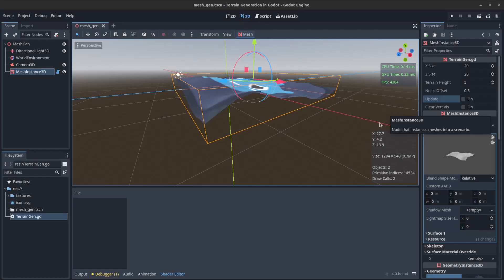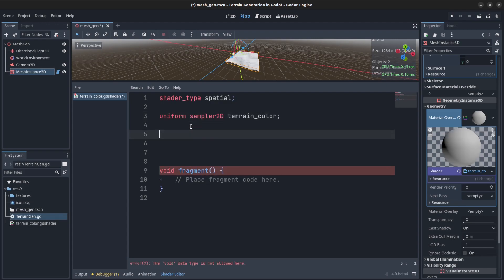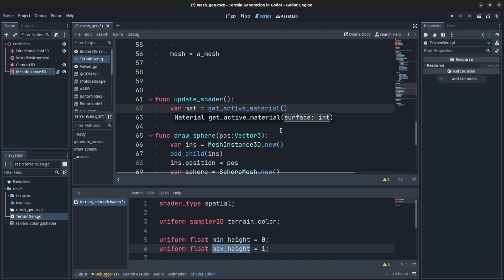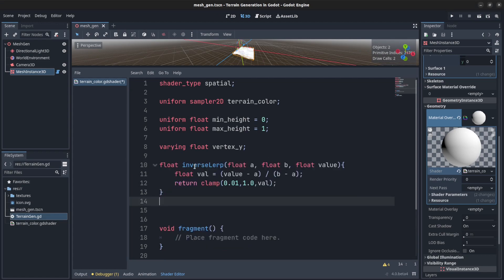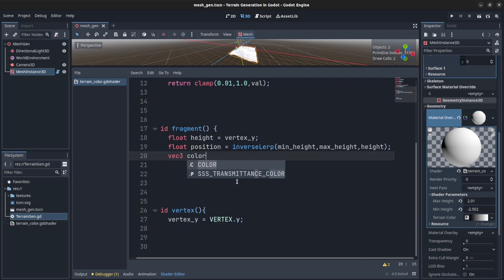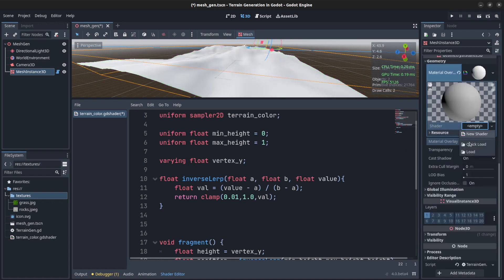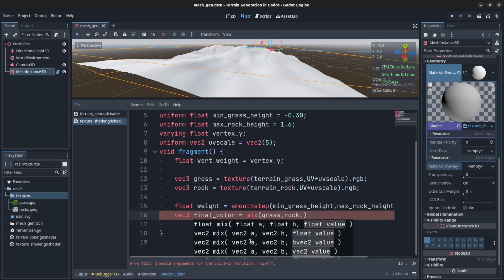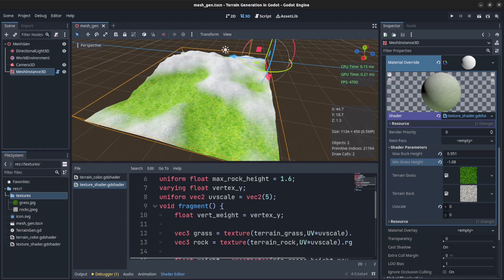Terrain Generation Tutorial: Texturing Terrain in Godot 4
Coloring and texturing the terrain using shaders